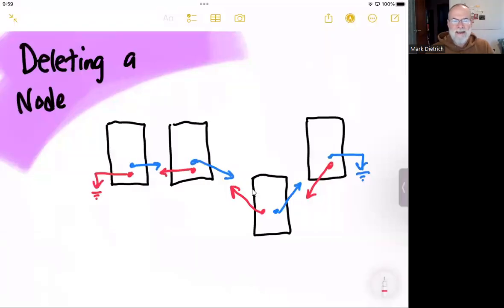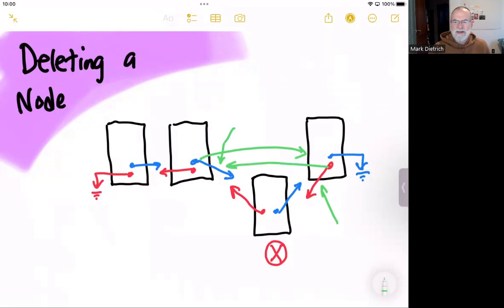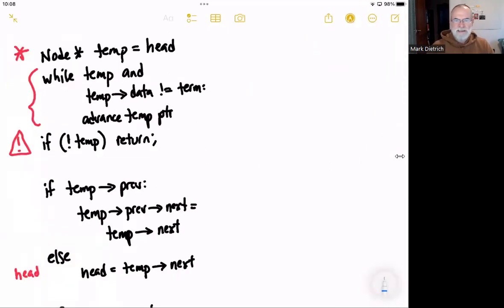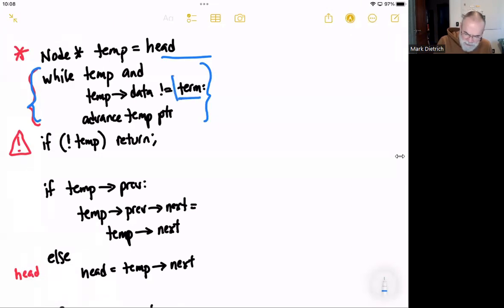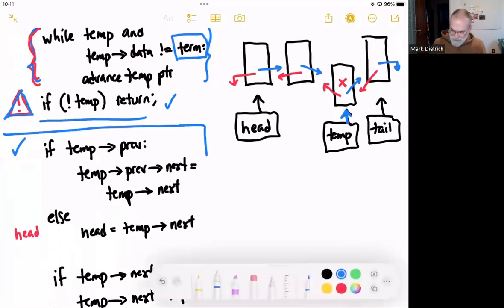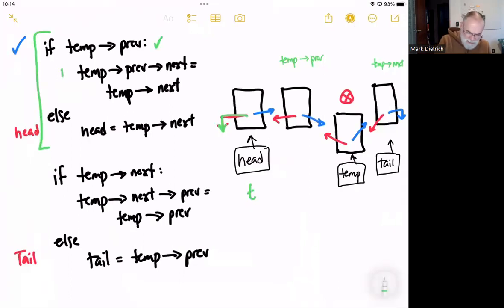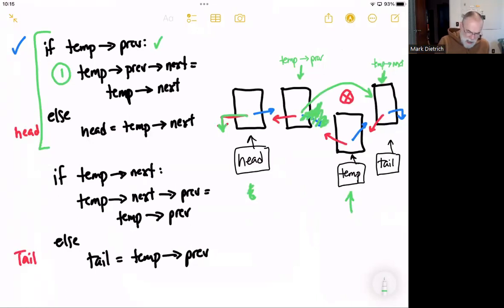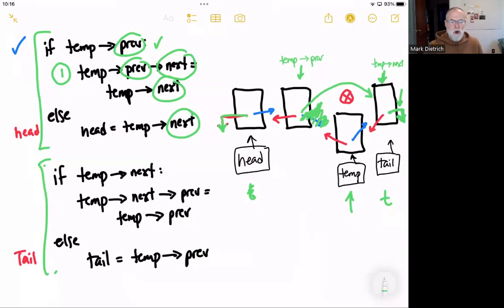C++ Doubly-Linked Lists: Deleting a Node